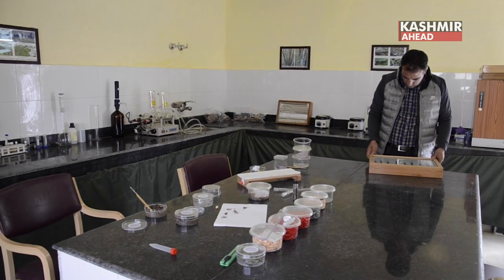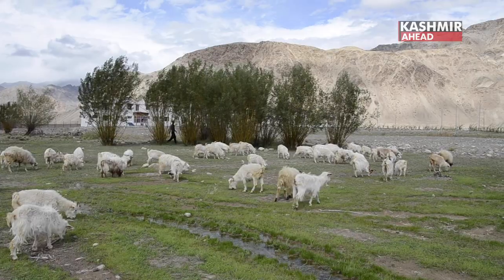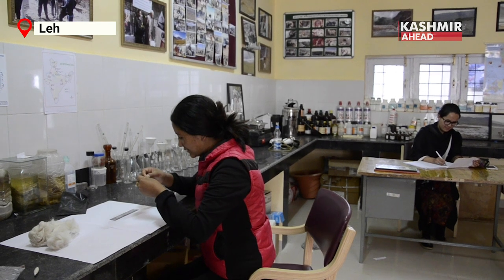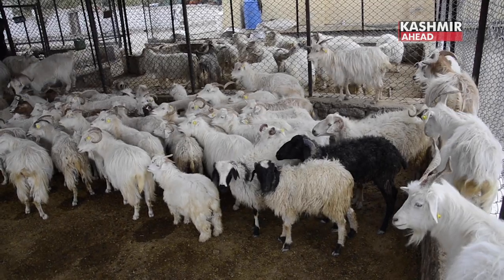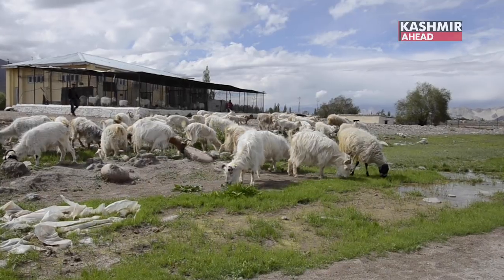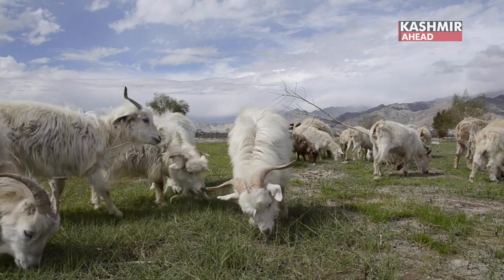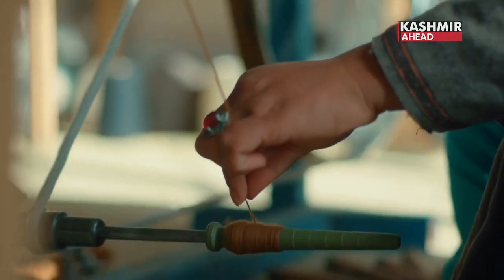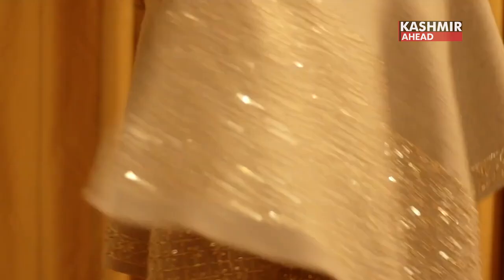Watch how Pashmina wool is gathered in Leh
Dr Feroz Din Sheikh, Associate Professor in animal genetics and breeding at Sher-e-Kashmir University of Agricultural Sciences and Technology, SKUAST Leh has been doing a research on Pashmina goats for the last 10 years. It is an all India Co-ordinated Research Project on Changthangi Goats. The research is being conducted at the High Mountain Arid Agriculture Research Station, Stakna, Leh Ladakh.
Dr Feroz says, Pashmina goats are famous in the whole world. They are found everywhere. The Associate Professor said, our contribution in the world is just 1 per cent but it is considered number one quality. The quality of Pashmina fibre in Leh is determined by its length and diameter and it is the finest fibre around. In 2009 we saw that Pashmina fibre up to 12 micron can be extracted. Pashmina goats in Leh are around 2 lakh 34 thousand in numbers. At the Pashmina Goat Shed, our production from these goats is around 445 tons per annum. Raw Pashmina needs to be dehaired. A co-operative society exists which has set up a Dehairing plant. Dehaired fibre’s value is a lot in the market. The rate keeps fluctuating. Sometimes it is Rs 2,500 or goes up to Rs 3000. Dehaired fibre is valued more in the international market. After dehairing, the fibre goes for processing to Kashmir. The fibre gets converted into Pashmina threads and then the weavers and artisans in Kashmir use the Pashmina threads to weave into shawls and other items. The thin Pashmina shawls are valued more.